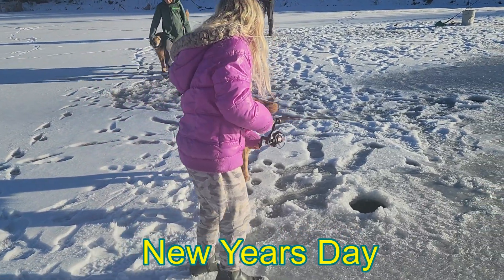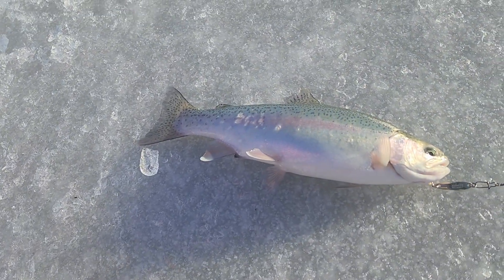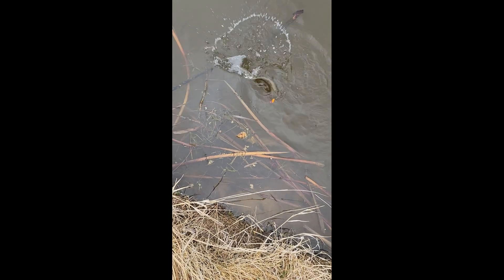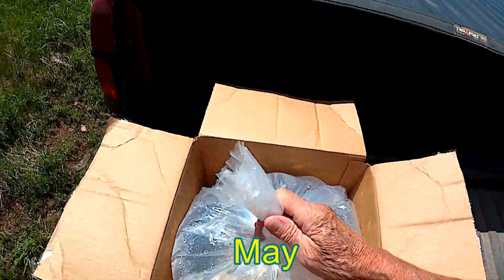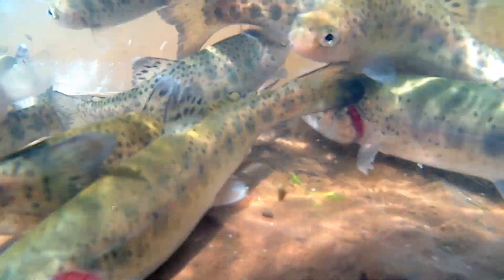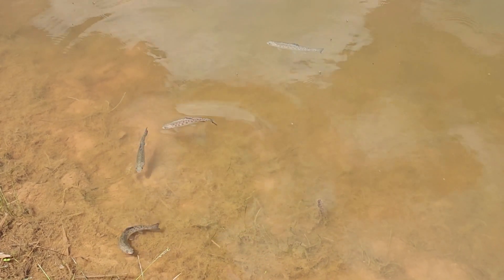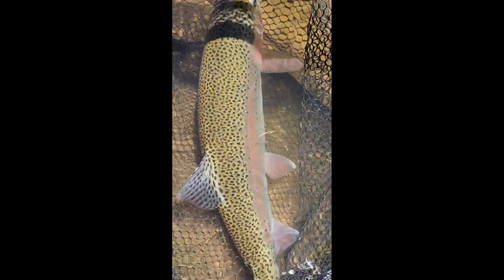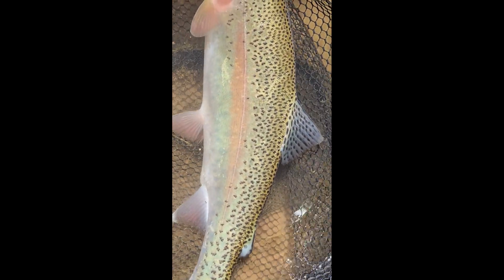Year 4: Mid-Year Update- How Big Did Our Rainbow Trout Grow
We begin in early January and check trout growth through to July of Year 4 in our Montana pond.

The links below will show the 1st,  2nd, and 3rd year updates and videos about building and stocking our pond.